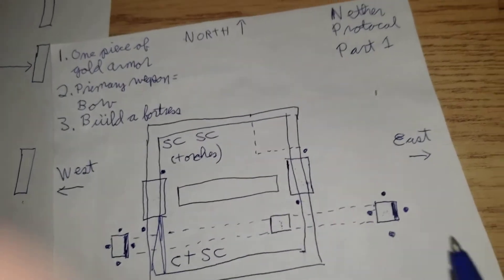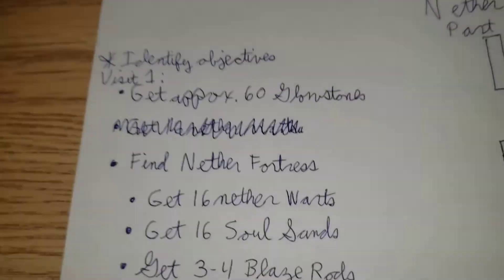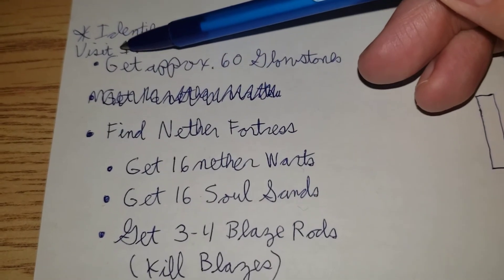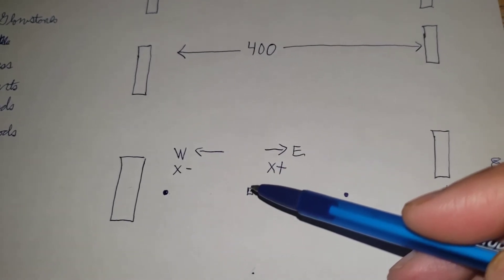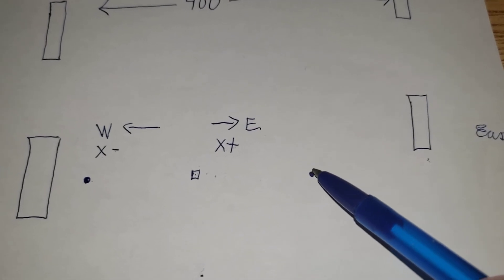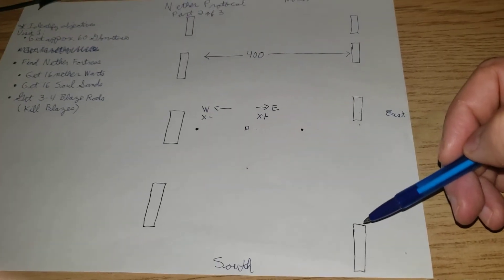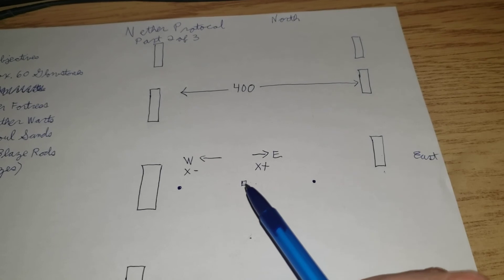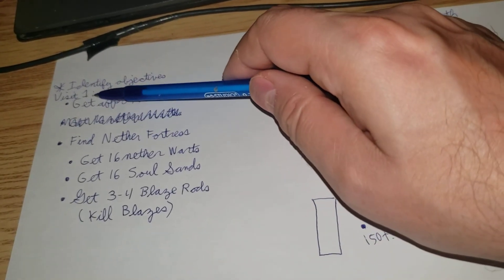Nether Protocol part 2 of 3: For Silverhawk (Minecraft)